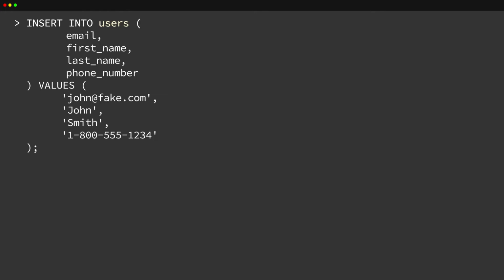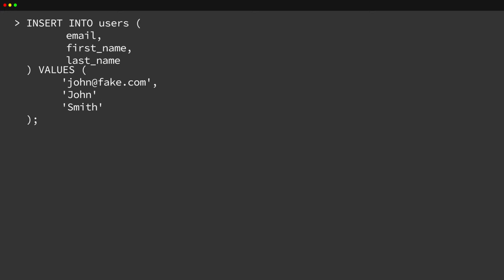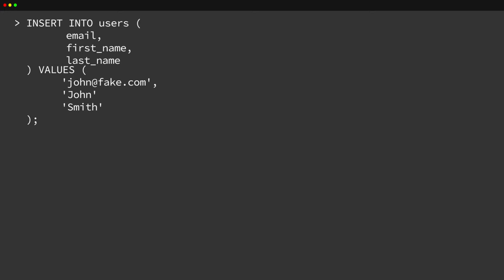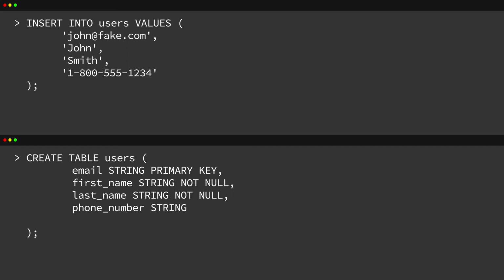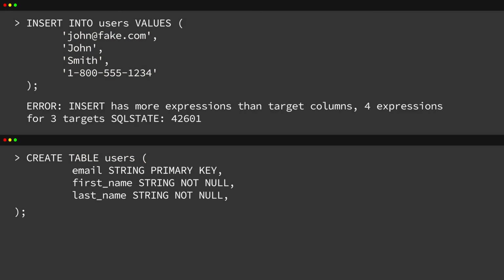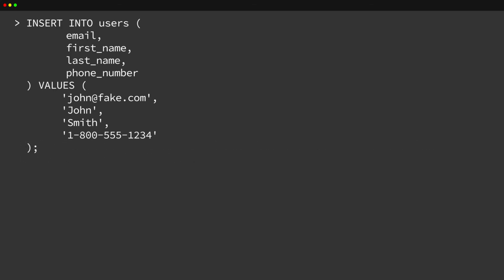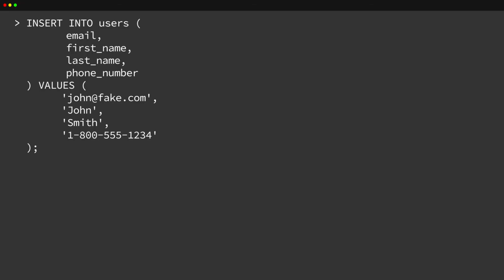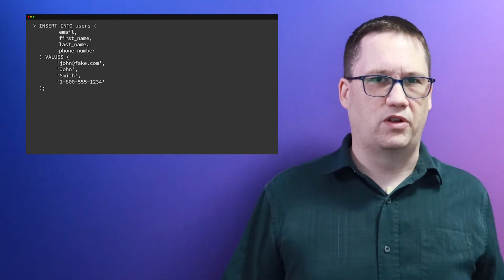The Insert Statement - Getting Started With SQL for Application Developers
This is a lecture from the Cockroach University course “Getting Started with SQL for Developers”.

In this lecture, we'll learn how to insert data into a SQL database using the INSERT statement. We'll see how to construct a simple INSERT including fields and values. We'll learn how you can omit the field names, and what the consequences would be. Finally, we'll see how you can use an INSERT statement to perform bulk operations.

00:00 How to insert data
0:29 Specifying Columns
1:12 Omitting Columns
1:50 Assigning Values
2:28 Bulk Inserts